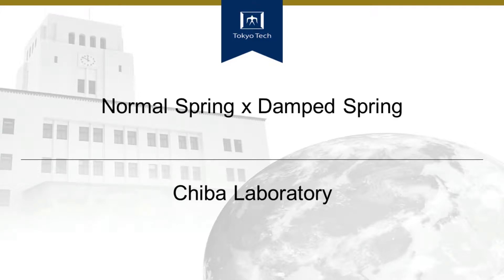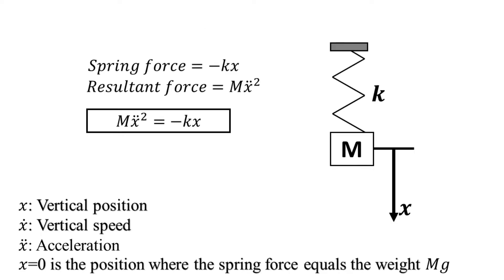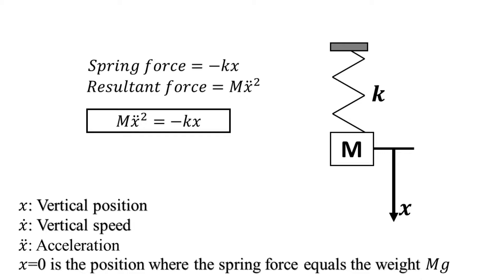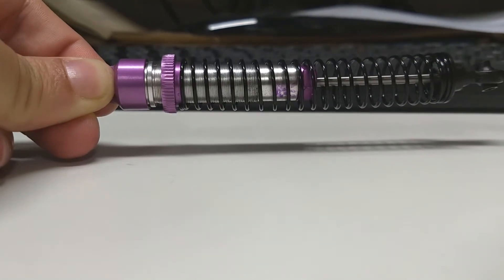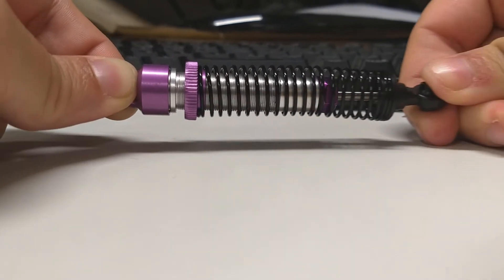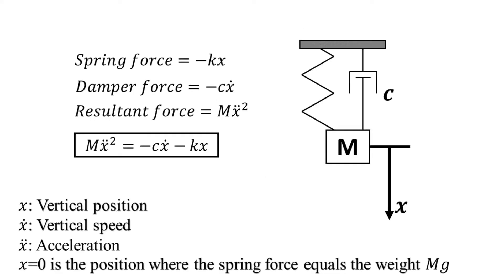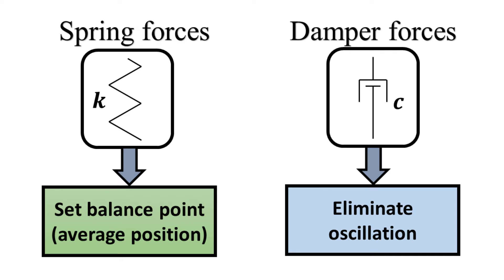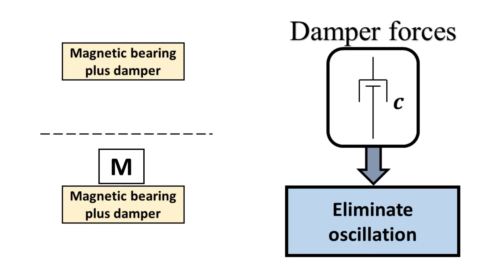Normal Spring x Damped Spring: A Mechanical Approach to Magnetic Levitation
This video is not about magnetic levitation itself, but rather an explanation of a basic mechanical concept that is important to understand magnetic levitation.
We briefly introduce the differences between a mechanical system with just a spring and a mass and one with included damping effect.